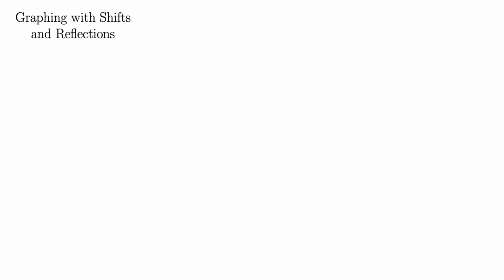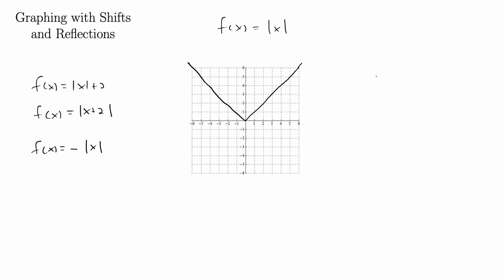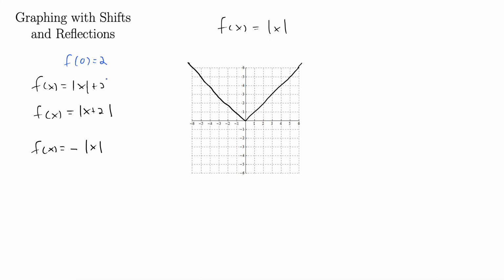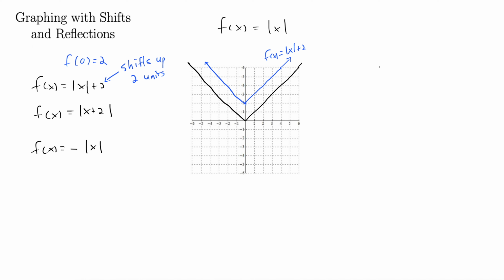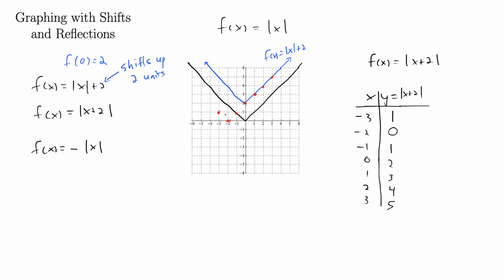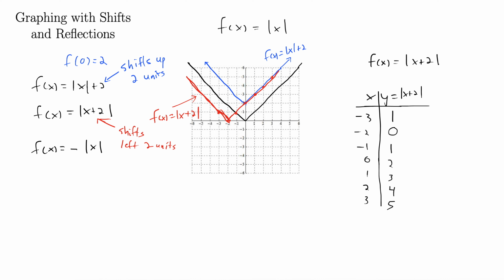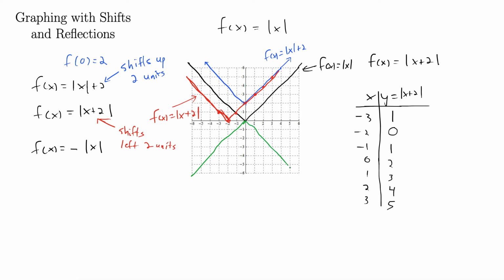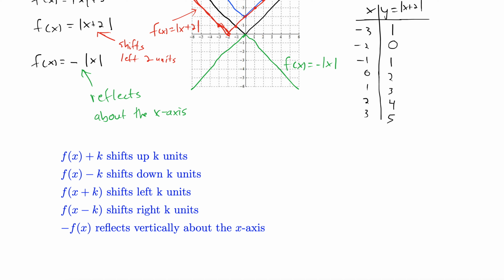Introduction to Shifts (Translations) and Reflections About the x-Axis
This video introduces basic horizontal and vertical shifts/translations of graph along with reflections about the x-axis.  Three worked examples are given:

f(x)=|x|+2
f(x)=-|x|
f(x)=|x+2|